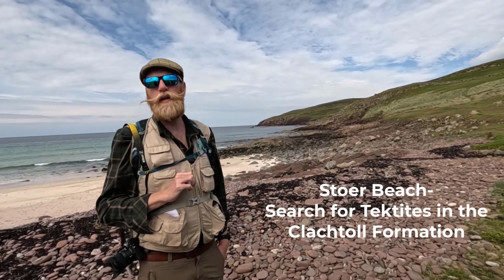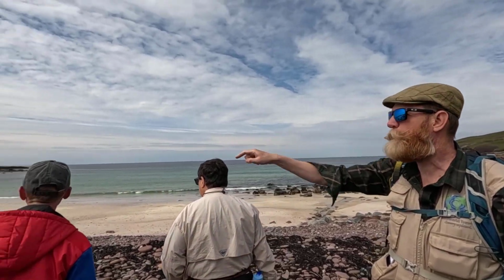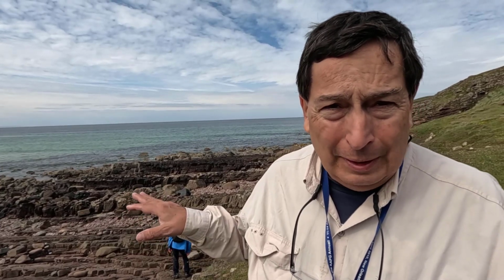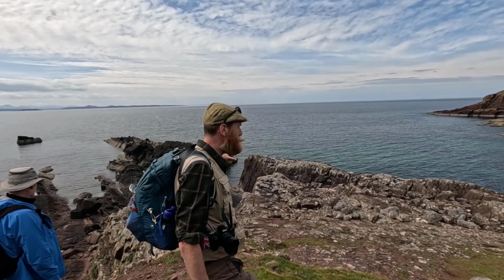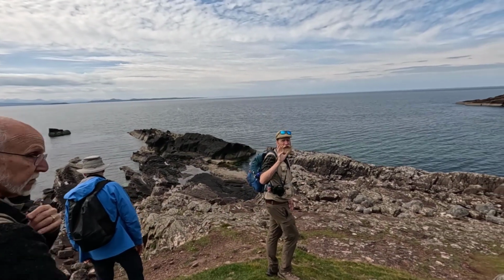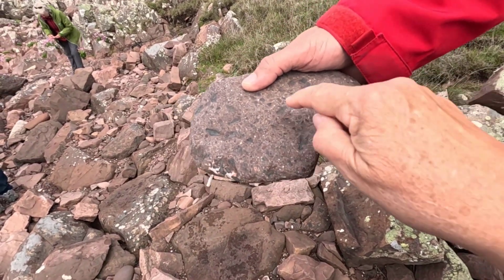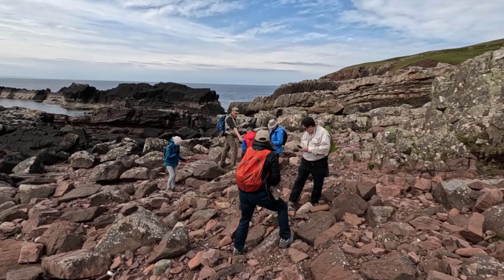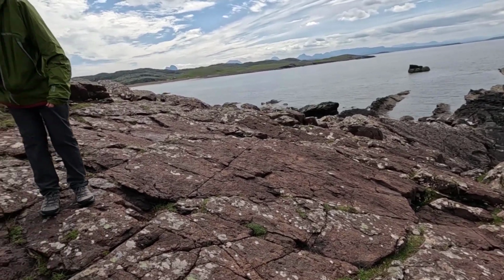Scotland- Stoer Beach Tektite Meteorite glass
we look for tektite evidence of a billion year meteorite impact in Scotland.